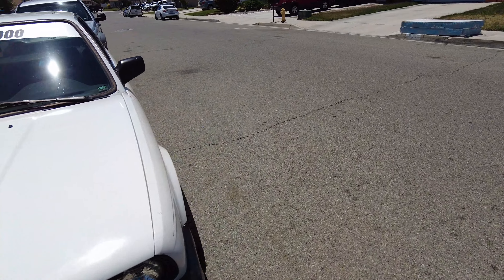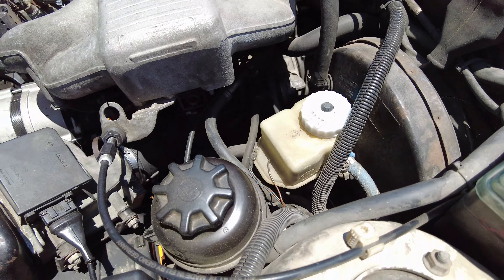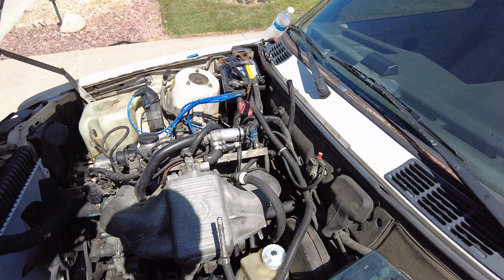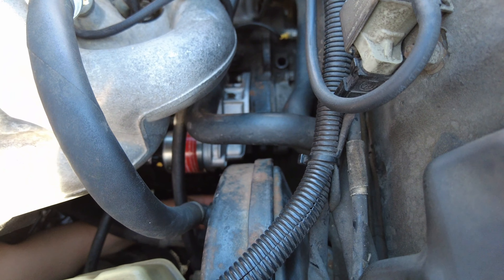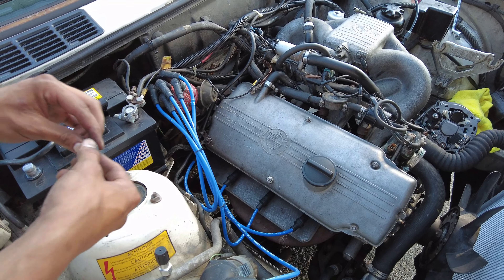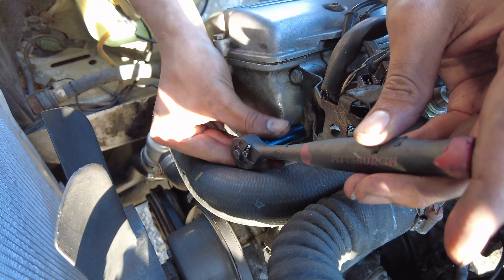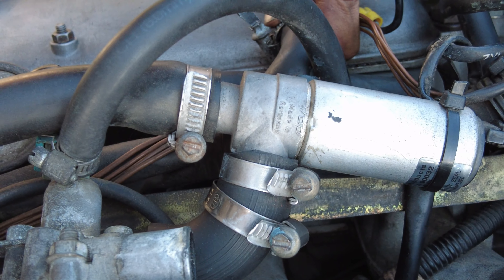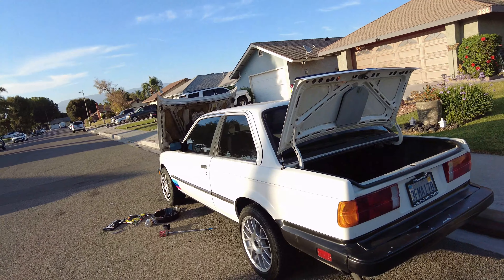How to change your starter on a 1984 bmw 318i